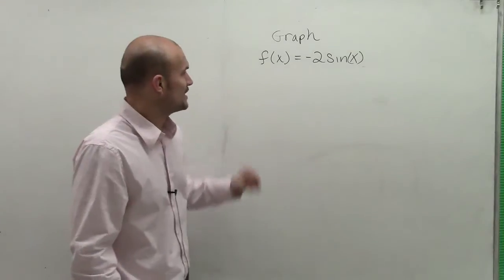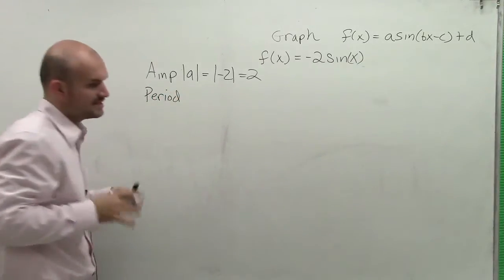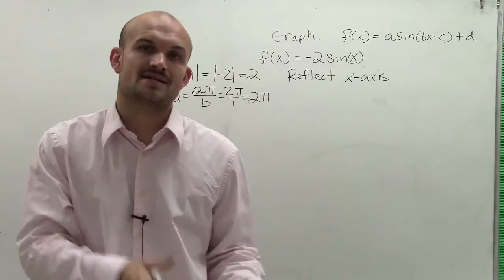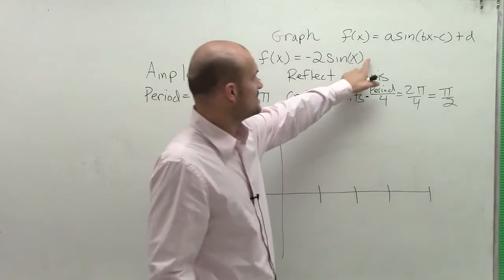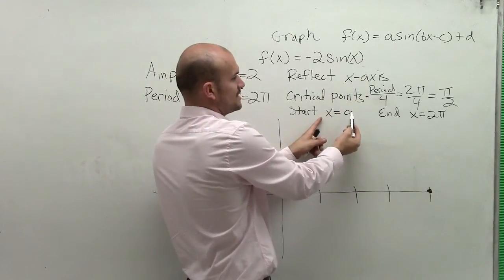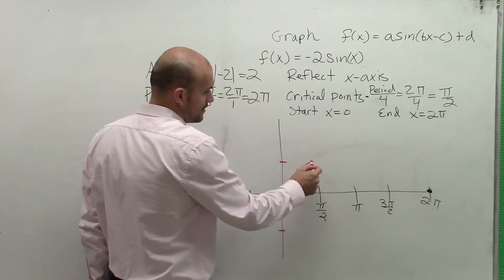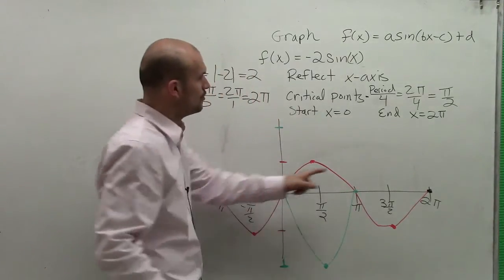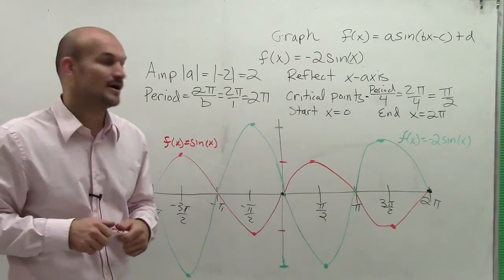How to Graph the Sine Graph with Reflection